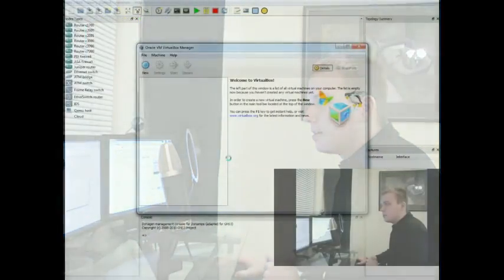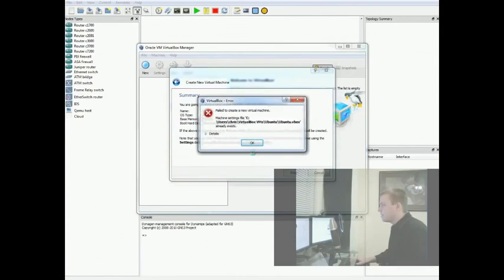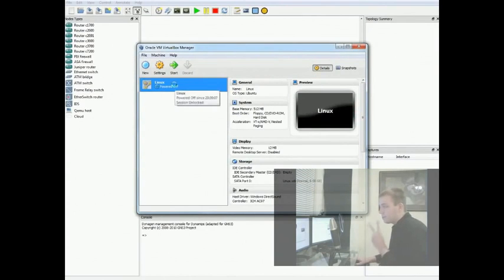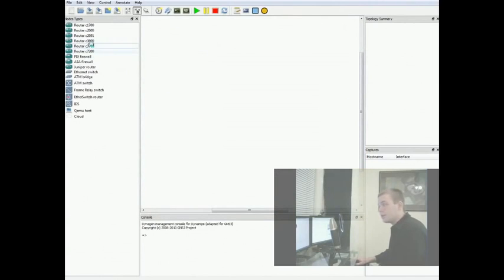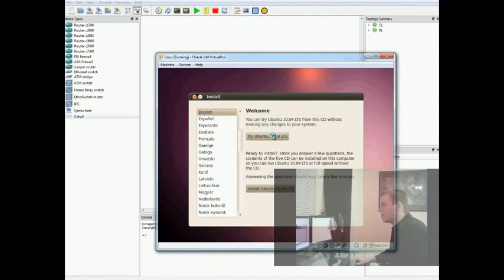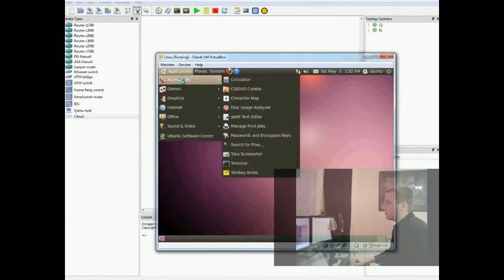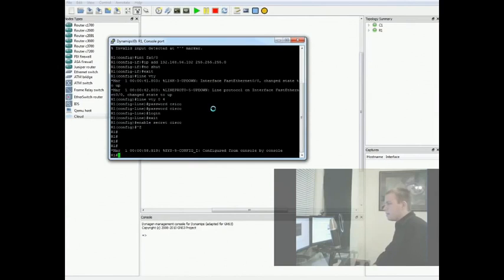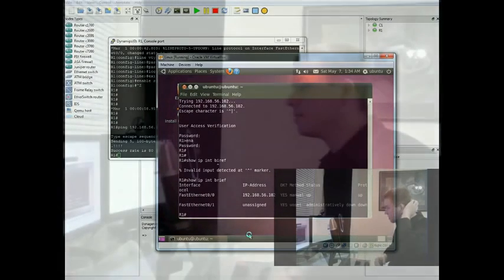Configure GNS3 to connect to VirtualBox YouTube